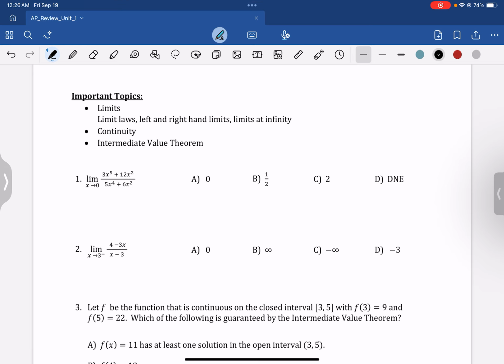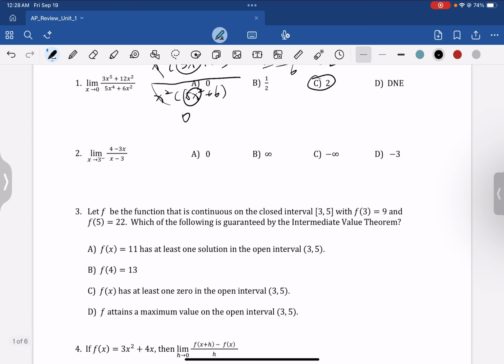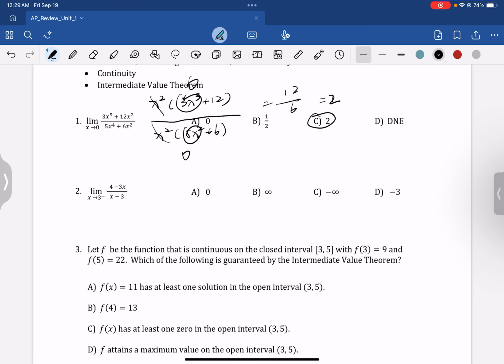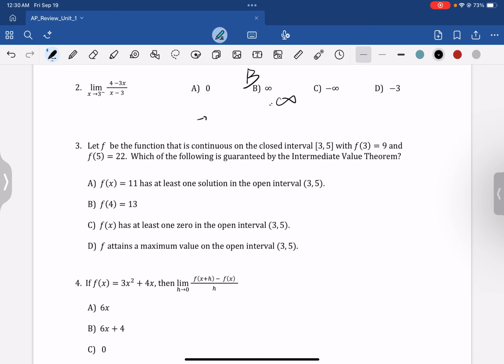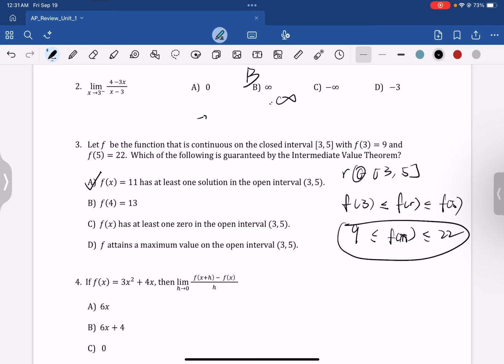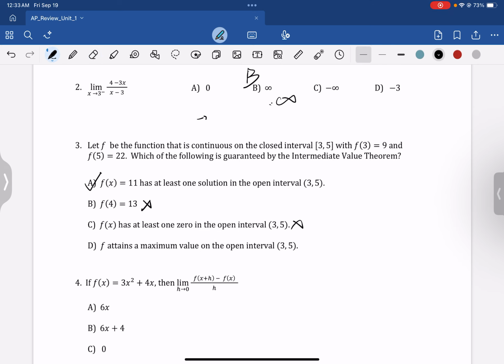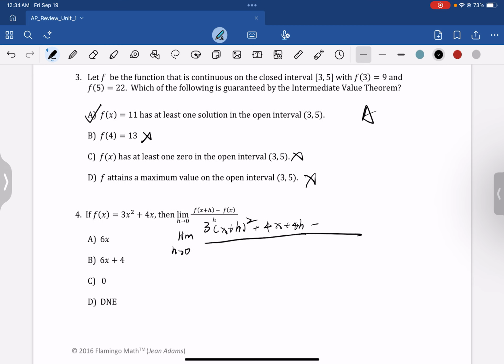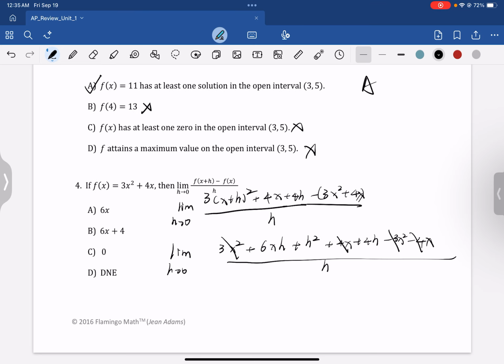Calculus BC Unit 1 Intro questions — Daily video 4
Really simple questions. Try your best to understand the points. In the next few days, we will do something in AP Classroom to simulate the AP exam